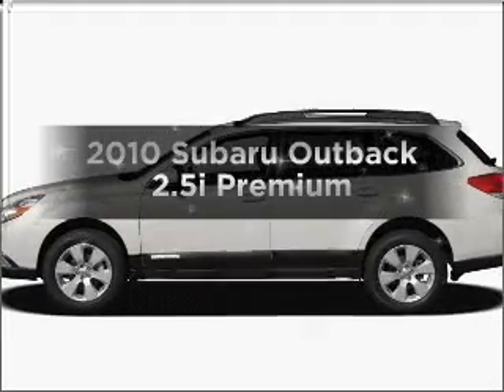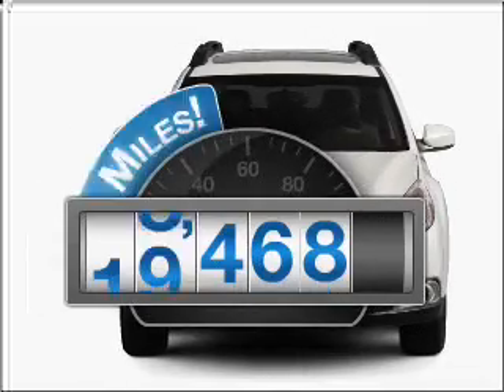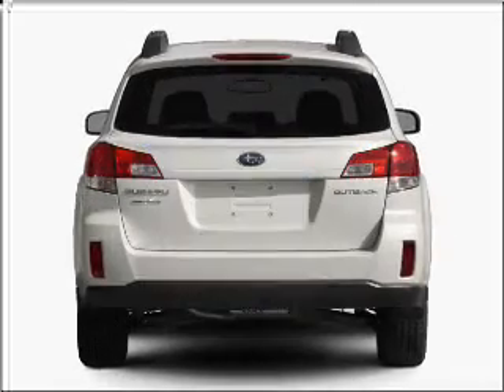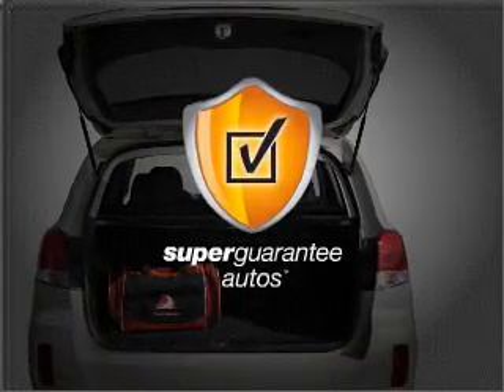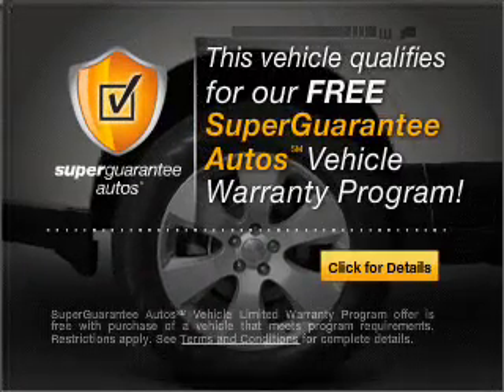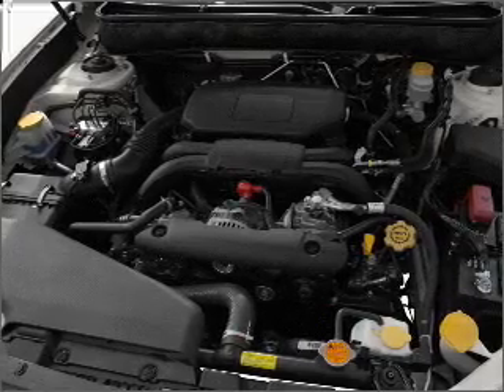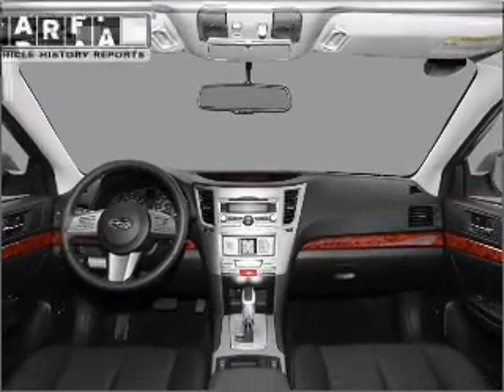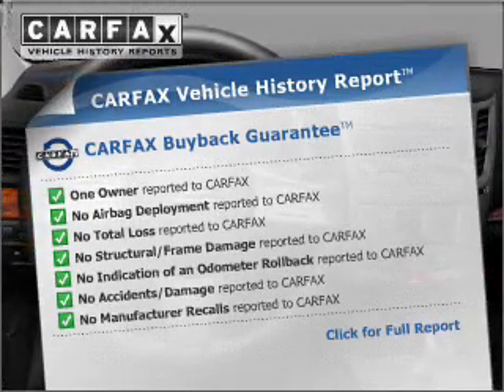2010 Subaru Outback - Long Beach CA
Year: 2010
Make: Subaru
Model: Outback
Trim: 2.5i Premium
Engine: 2.5 liter H4 16 valve
Transmission: Continuously Variable
Color: Silver
Mileage: 10468
Address:
3950 Cherry Avenue